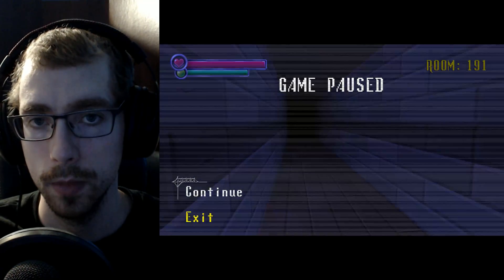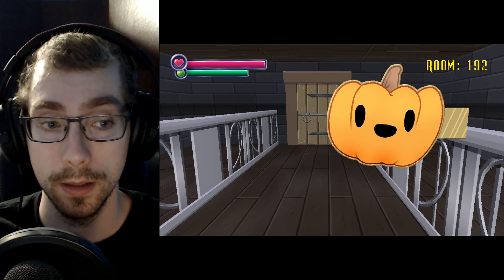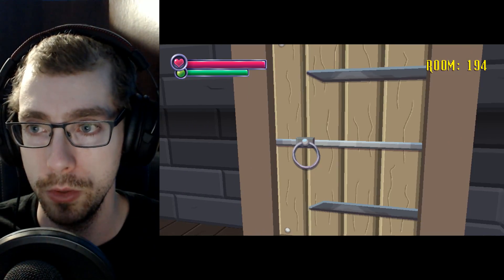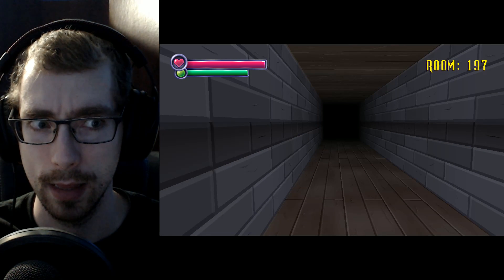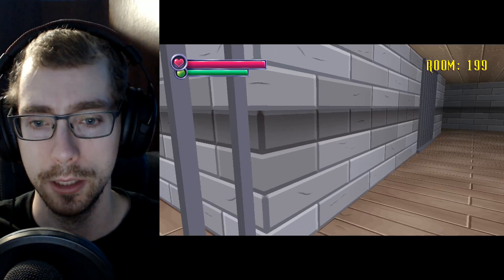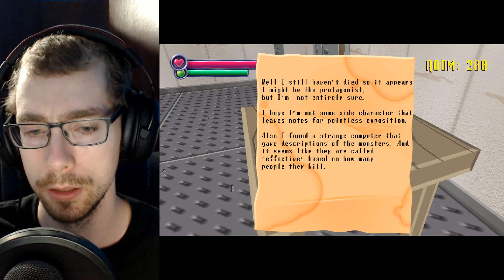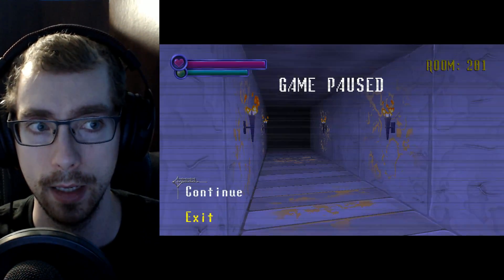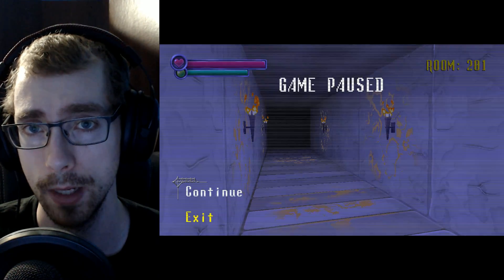Spooky's Jumpscare Mansion | Let's Play Horror - Part 20 (mic mute bug)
Spooky's Jumpscare Mansion horror let's play, can we survive 1000 rooms of potential spooks and monsters?
For whatever reason the mic randomly cut out of 1/3 this game's videos entirely, couldn't fix it.
I should have paced it differently and better, but I had my mind set on 10 levels per video.